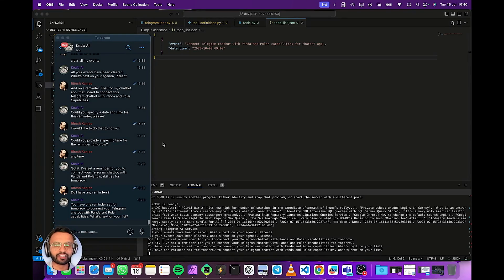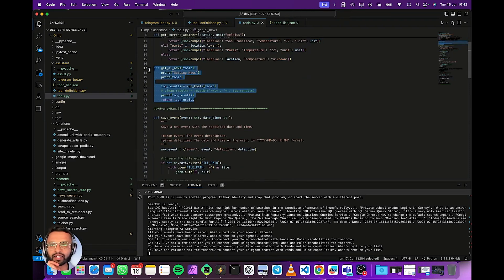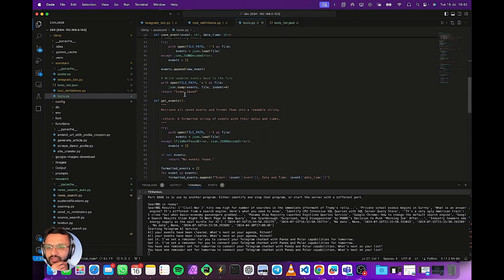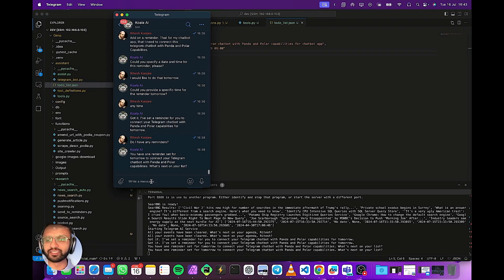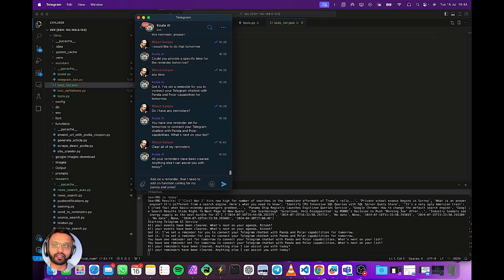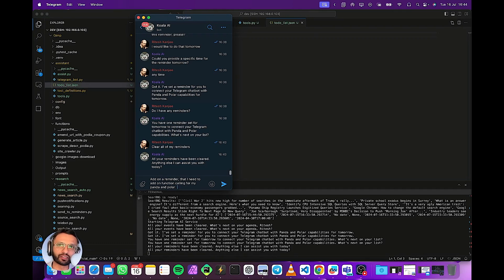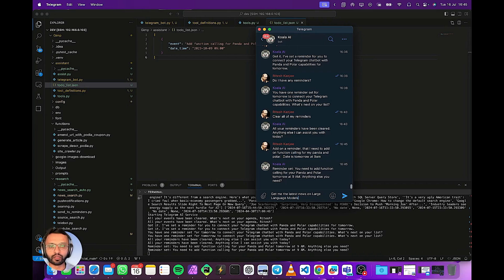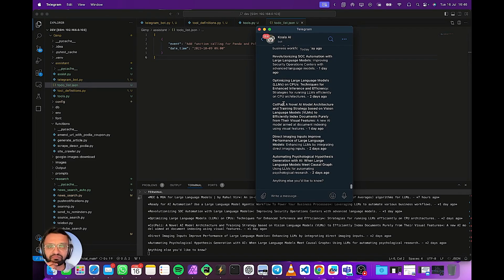OpenAI GPT 4o Telegram bot with Funtion Calling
We are building our own AI Assistant that can handle specific business use cases like generating podcasts or searching the news on the latest trends in AI. This is part of our business-in-the-box concept that we are working.